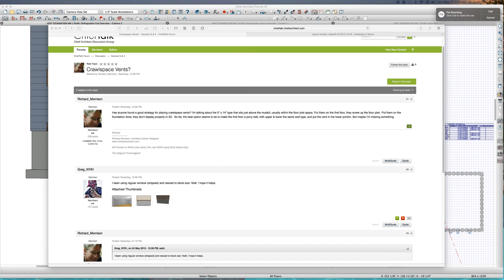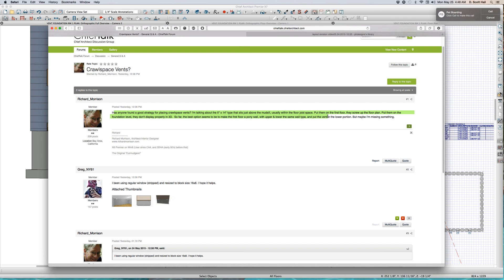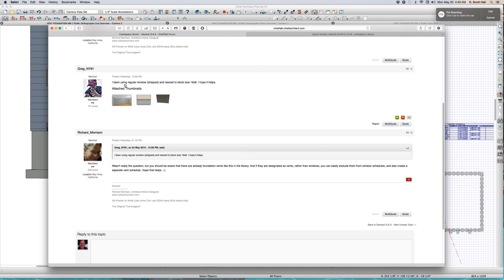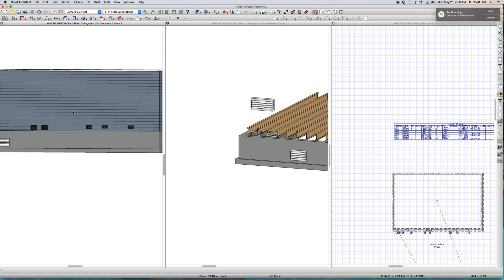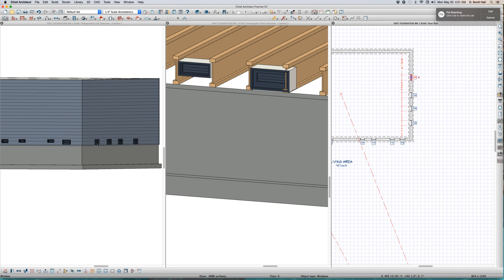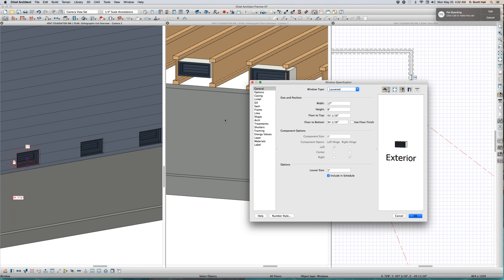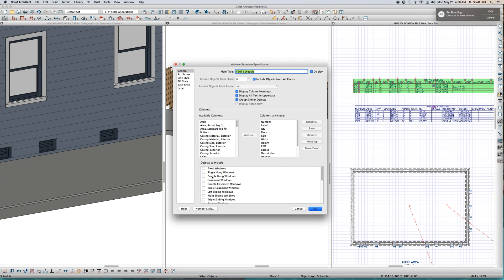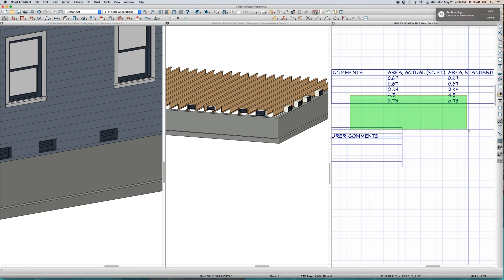The Richard Morrison Crawl space vents. Chief Architect Videos by dsh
The Richard Morrison Crawl space vents.   Great video for me.  A series of off the cuff videos exploring the features of Chief Architect.